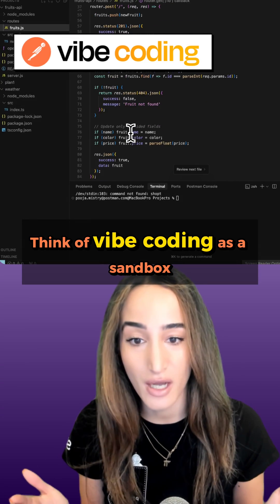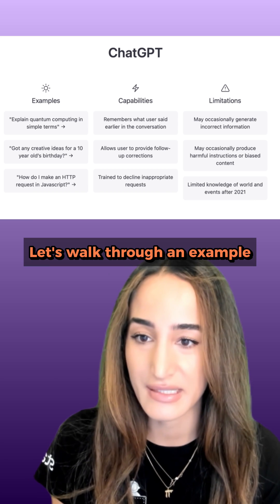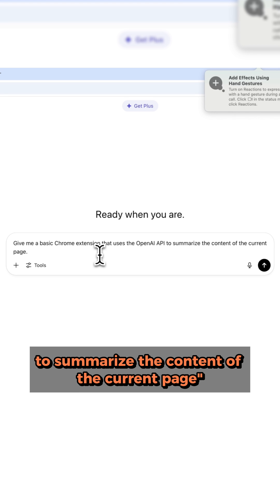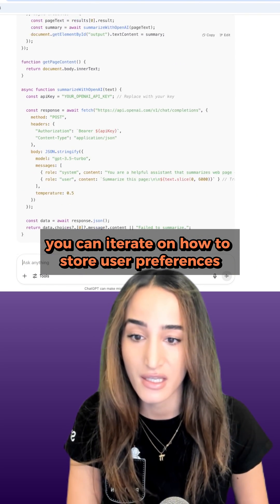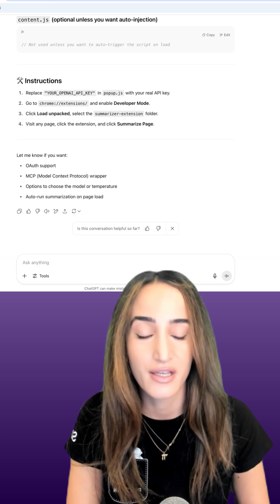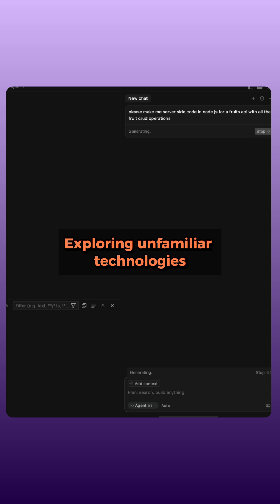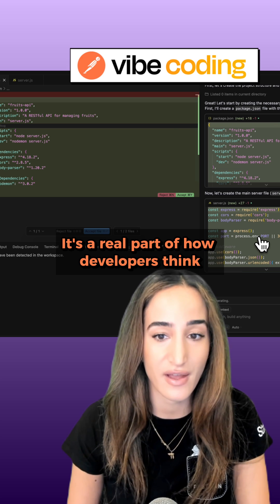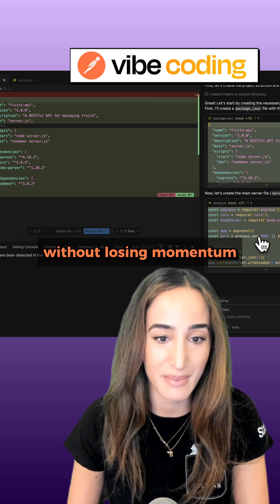Vibe Coding a Chrome Extension with ChatGPT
Turn ideas into working code fast with vibe coding and ChatGPT Skip the docs, stay in flow, and turn ideas into prototypes in minutes.